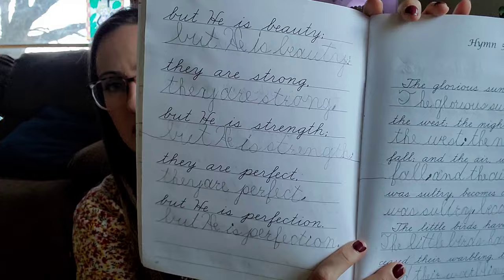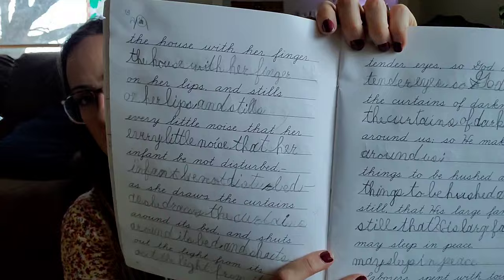HOMESCHOOL CURRICULUM | Simply Charlotte Mason | family-friendly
Some of my favorite curriculum over the last few years is --- Today I'm giving a highlight and flip-through of some of their resources!

Want to see something else as well in our homeschool!? let me know below!

• FTC: Hannah Gravelle is a participant in the Amazon Services LLC Associates Program, an affiliate advertising program designed to provide a means for sites to earn advertising fees by advertising and linking to Amazon.com.